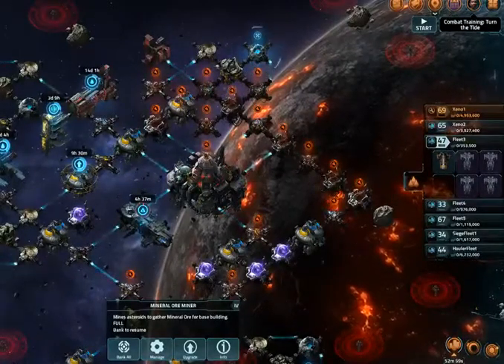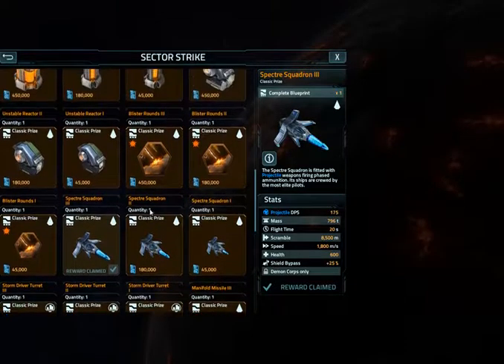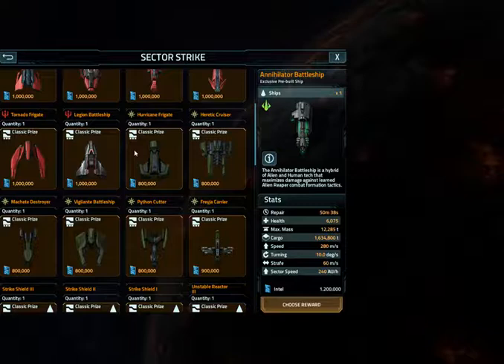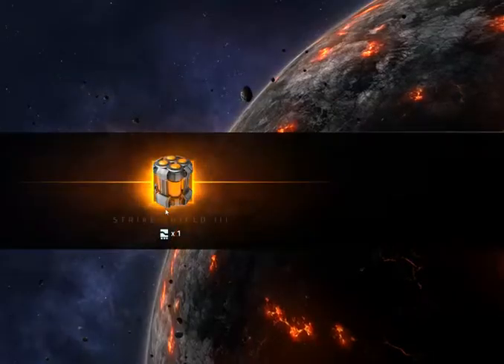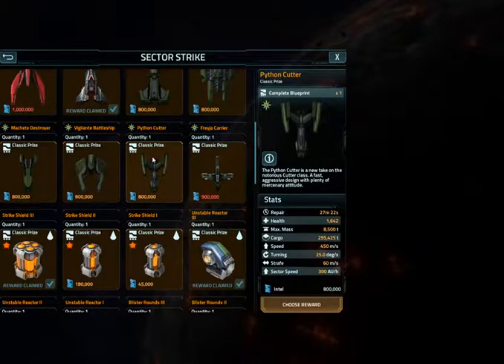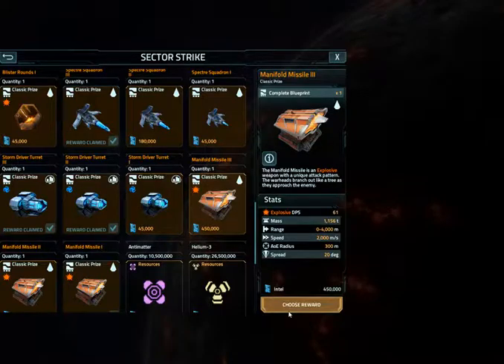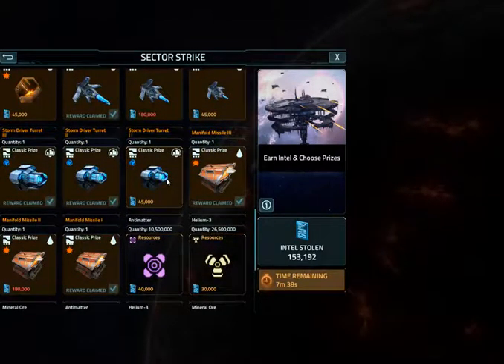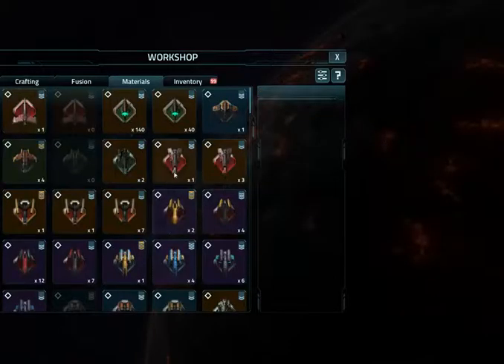Vega Conflict (PC) Sector Strike Event Day 2 of 2 and Rewards !!! [July 25th 2017]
4+ million Intel points for the Event !!!

 coming your way.